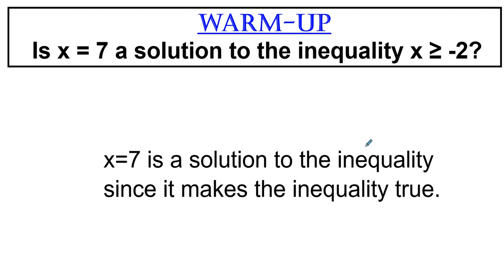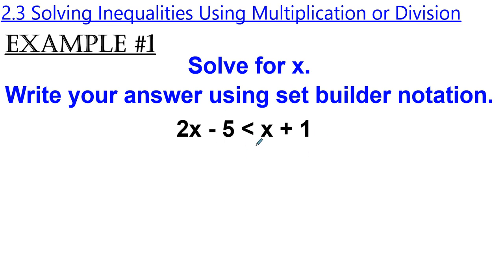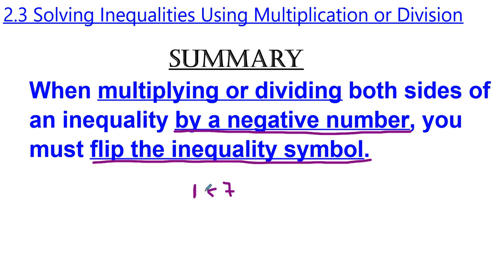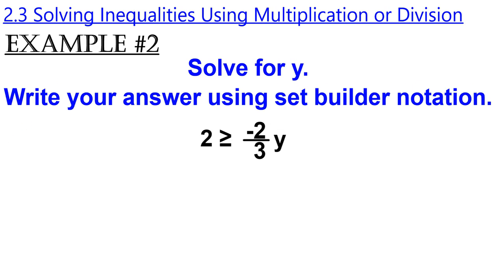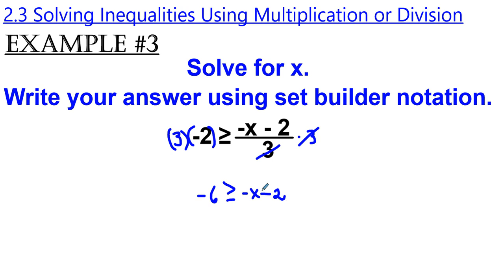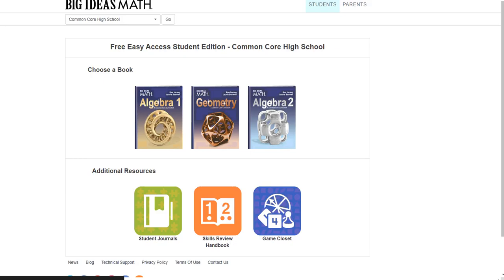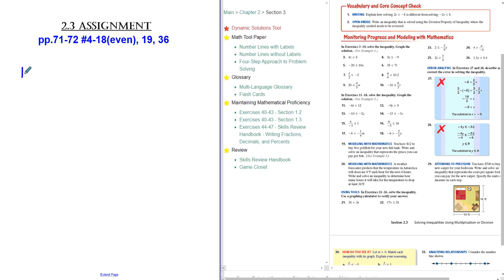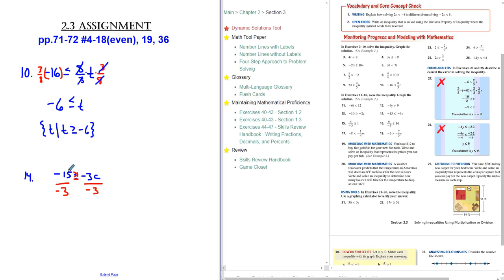Algebra | 2.3 Solving Inequalities Using Multiplication & Division